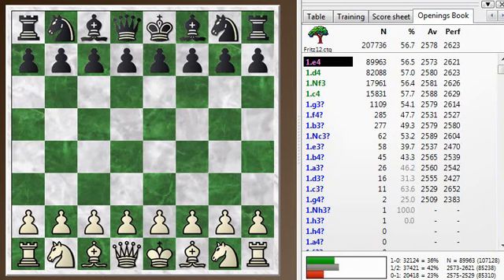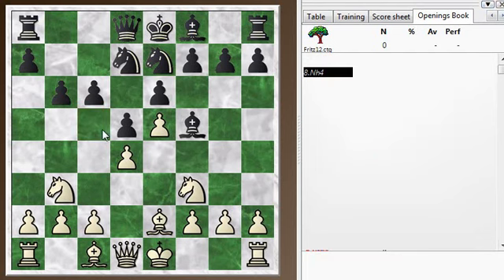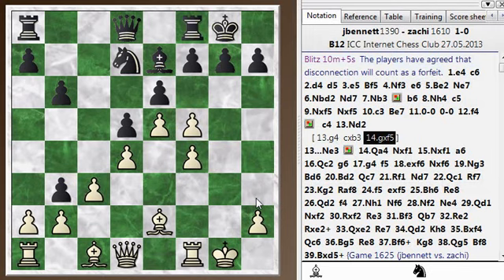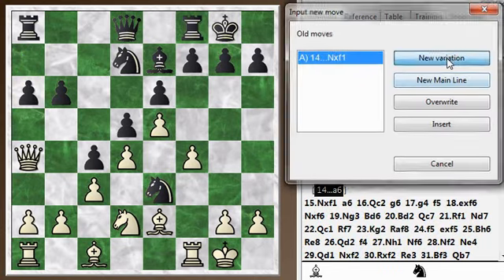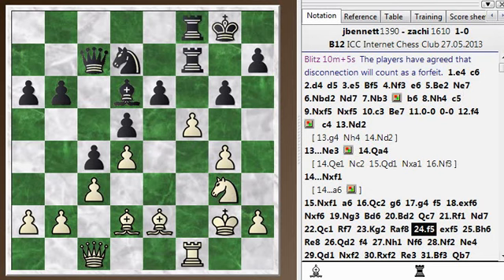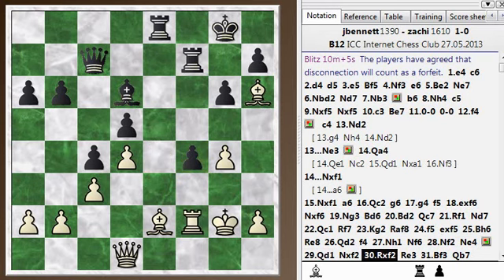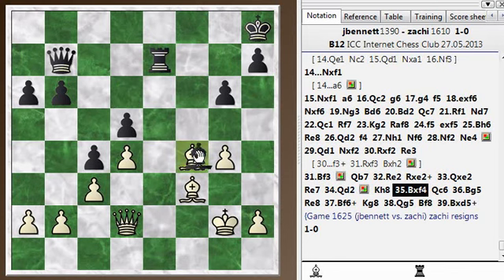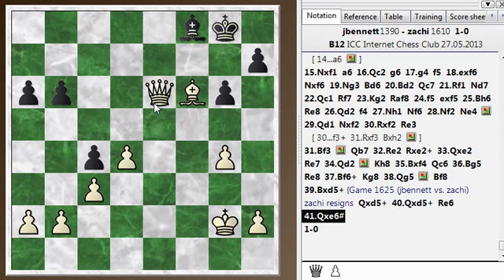Blitz chess postmortem #36: Caro-Kann defense - Advance variation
I get into trouble quickly in this game, and it's a struggle just to stay alive.  But I get some chances when my opponent gets into time trouble.  A look at the game and some tactics that were missed.